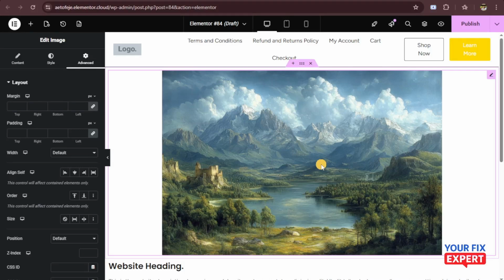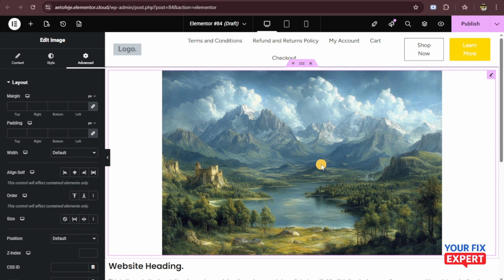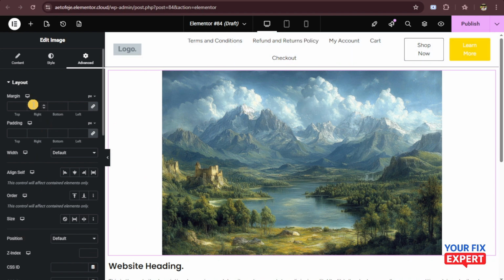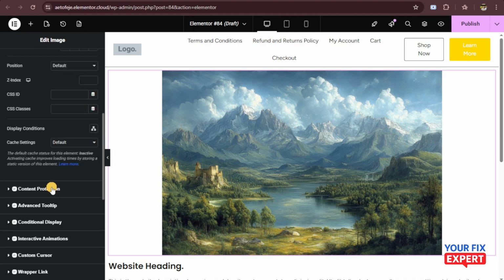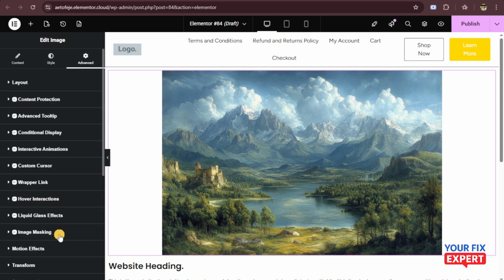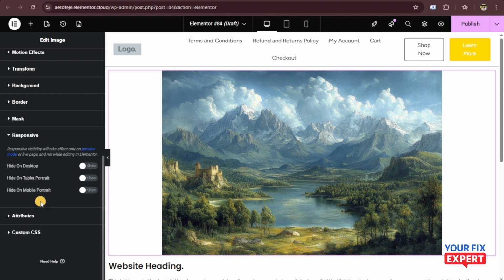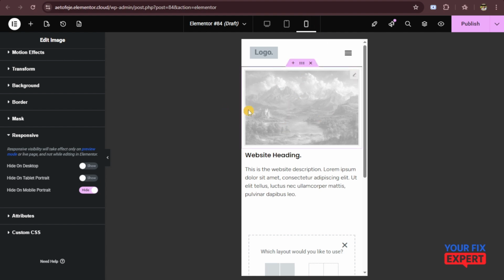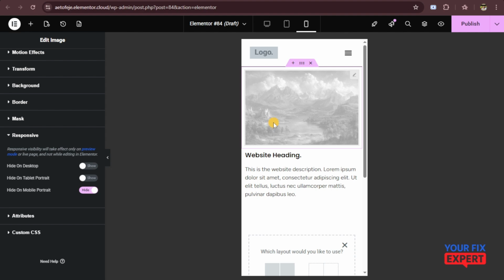How To Hide Section In Elementor WordPress (2026) (Best Method)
Learn how to hide sections in Elementor for WordPress with this simple step-by-step tutorial. In this beginner-friendly video, we show you how to control the visibility of sections, hide content on specific devices, and improve your page layout. Follow our Elementor guide to customize your website design, manage section settings, and make your WordPress site look professional. This tutorial is perfect for beginners who want full control over their Elementor sections.